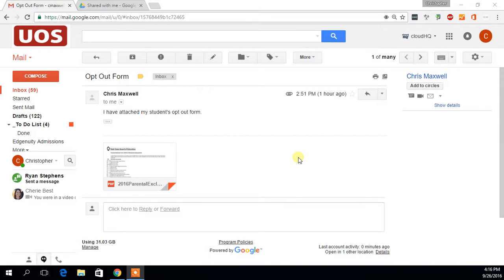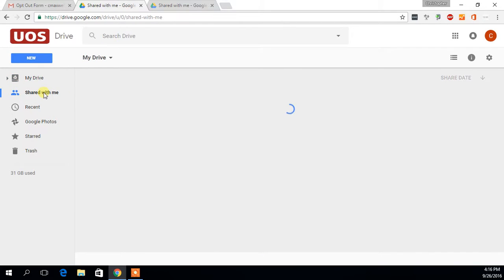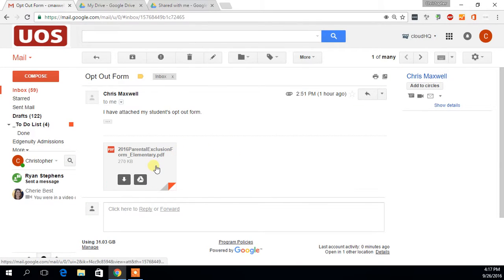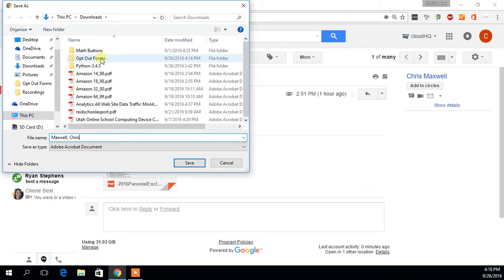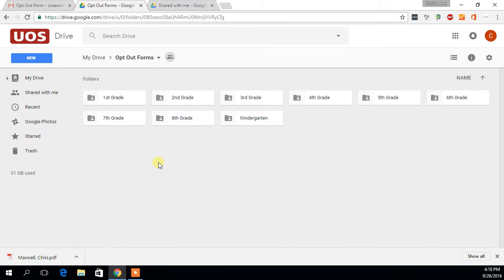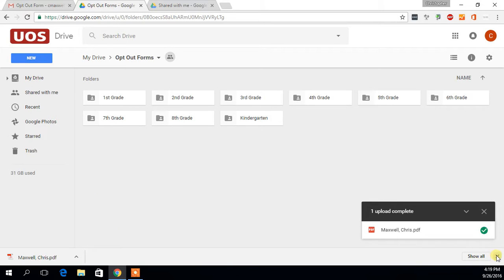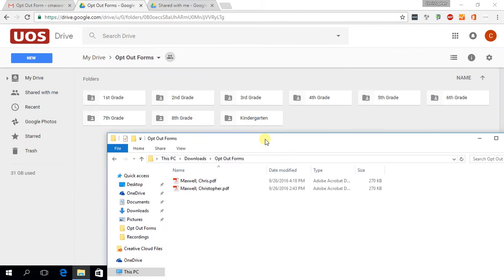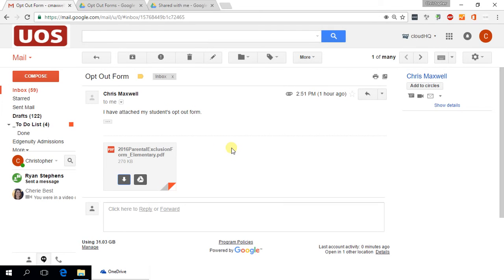Opt Out Upload